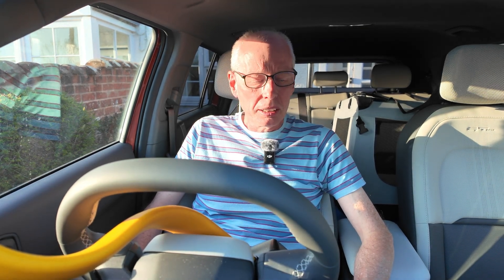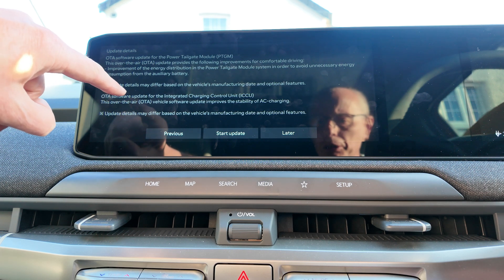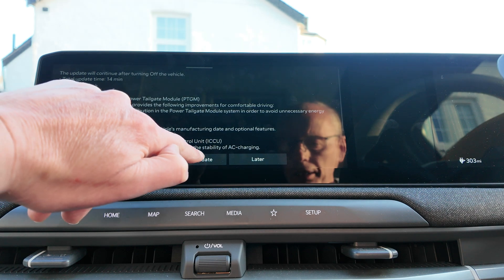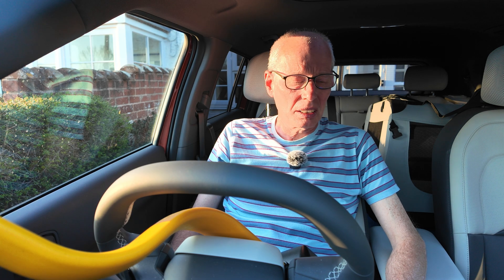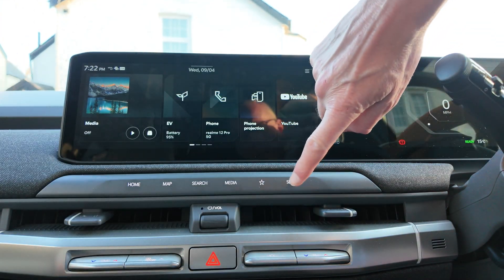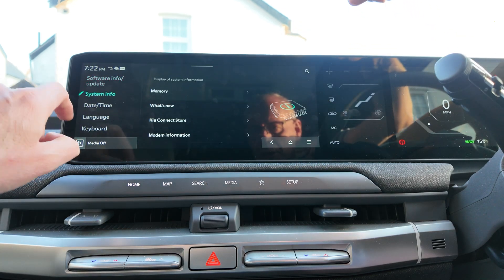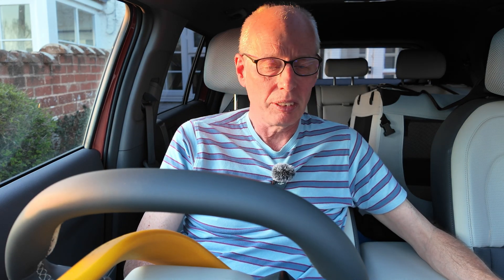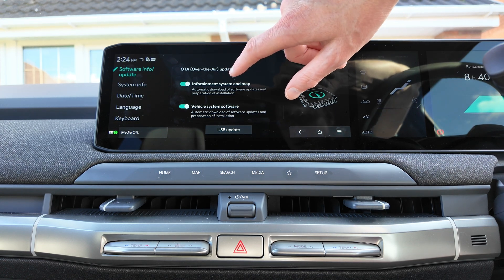My first ever Kia EV3 System OTAs have arrived. Also how to ensure OTA’s are enabled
This video will also apply to Kia EV6 Facelift & Kia EV9 as well as other Hyundai Group cCNC head unit vehicles.

Timecode
00:00 Titles
00:05 Intro
00:31 Start the update
01:08 Computer says no
01:29 Try again
01:37 Next attempt
01:53 Press Start update
01:56 Update requirements
02:13 Update now
02:22 Now I'll wait for Kia Connect update message
02:24 It's done!
02:39 Turn car back on post update
02:57 Update details
03:19 Does new system version tie up with Kia Connect system version?
03:45 Reviewing update notes
04:20 How to get back to What's New screen
04:39 Did any Car Scanner OBD info change?
04:59 Checking out upgrade QR code
05:22 How to ensure OTA is turned on
07:36 Outro
07:41 Endscreen